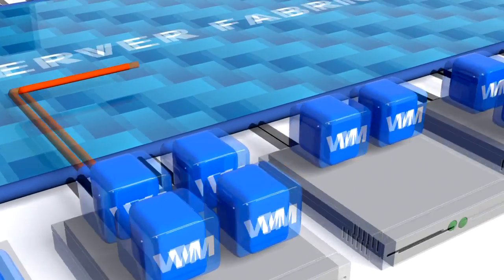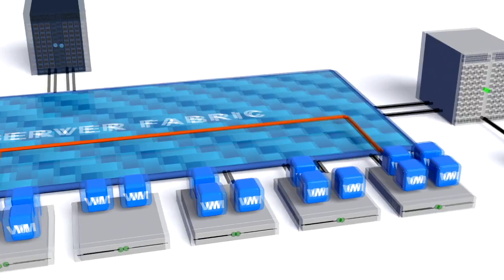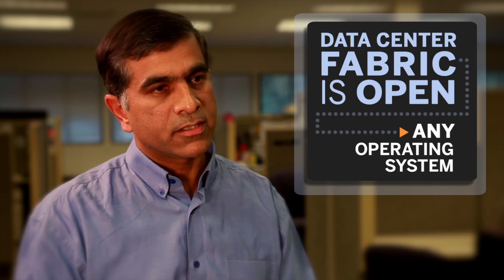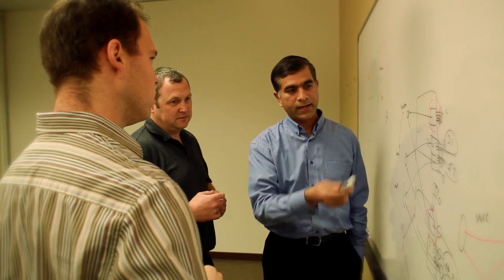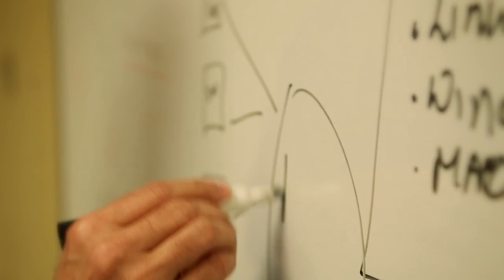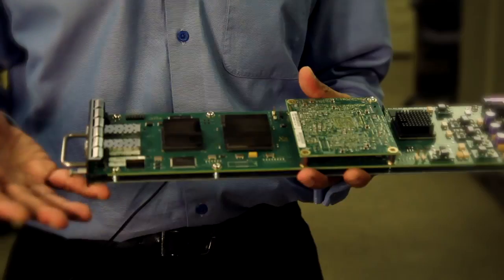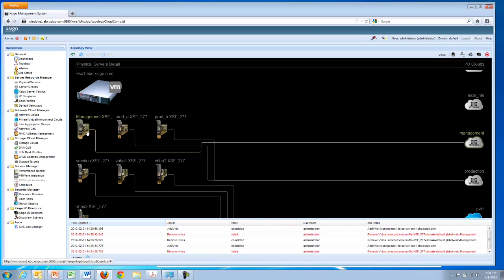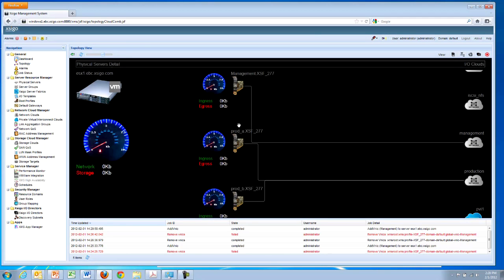Xsigo Data Center Fabric Technology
Xsigo Founder Ashok Krishnamurthi discusses Xsigo Data Center Fabric and its technology development.

In this 2 minute video, learn how the data center fabric forms the foundation of the next gen virtualized data center. When used with server virtualization, the data center  fabric architecture completes the vision of the fully virtualized data center, allowing far more agility and performance than is possible with traditional server connectivity.